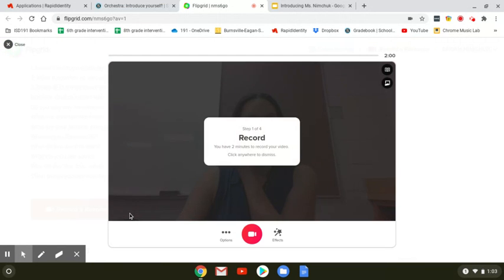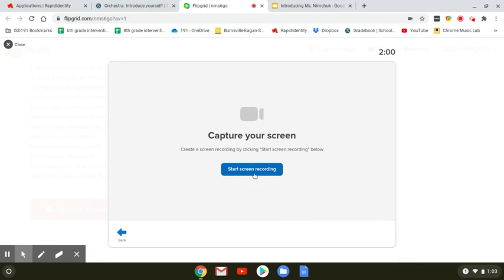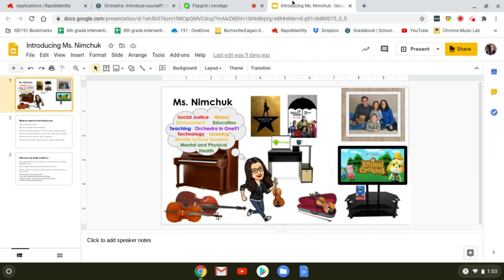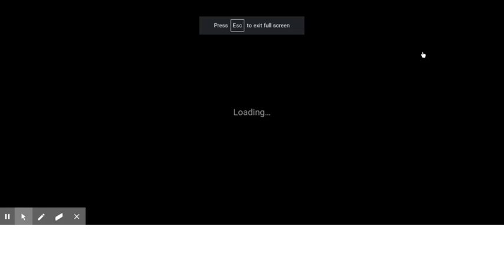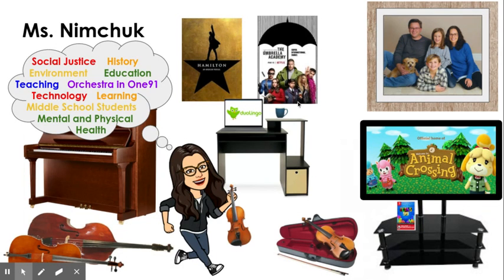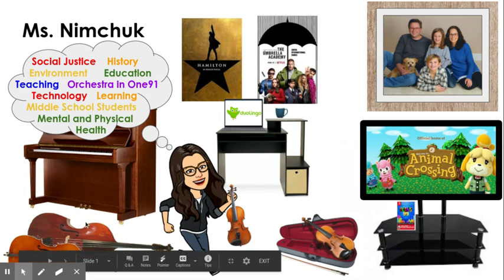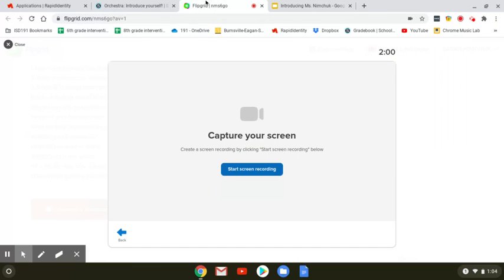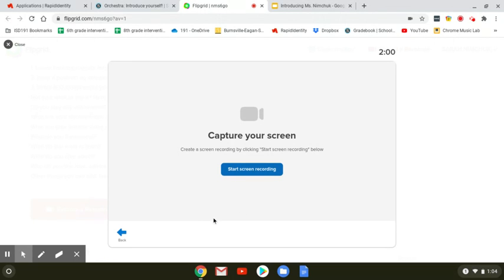Use Flipgrid to record your screen instead of yourself!